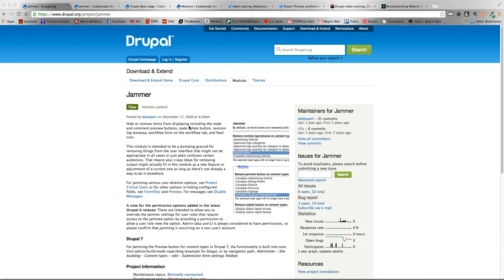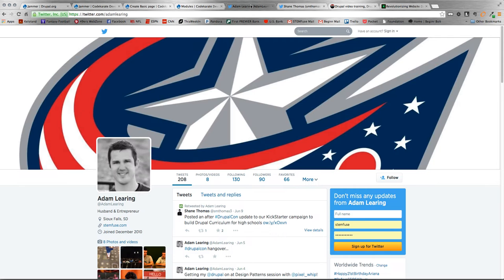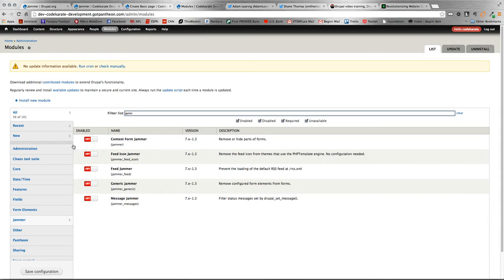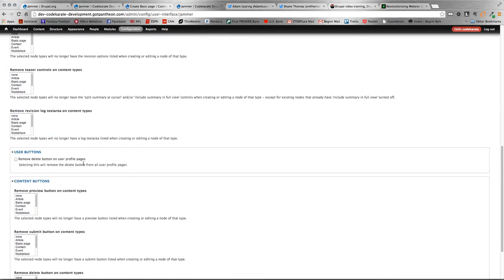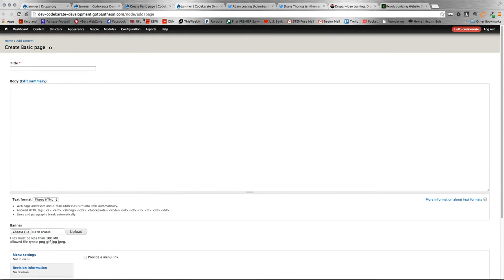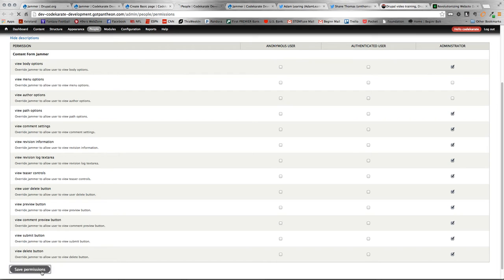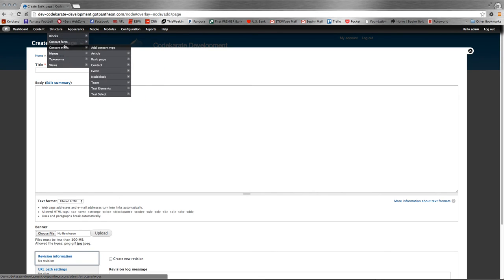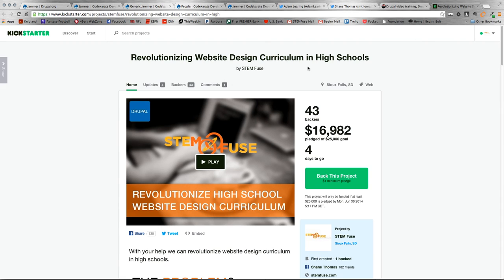Drupal 7 Jammer Module - Daily Dose of Drupal episode 156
In this episode of the Daily Dose of Drupal we go over the Jammer module. This simply module allows you to show/hide content type elements from various roles. This elements could include author panes, menu panes, comment panes, revision panes, etc.